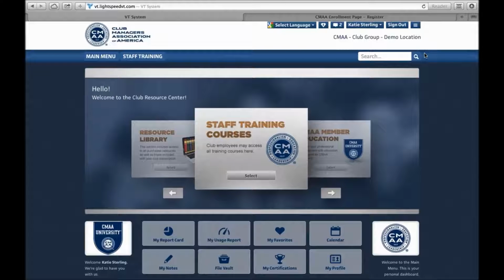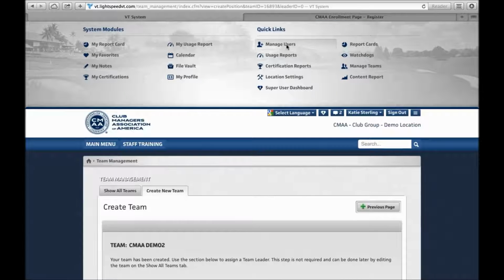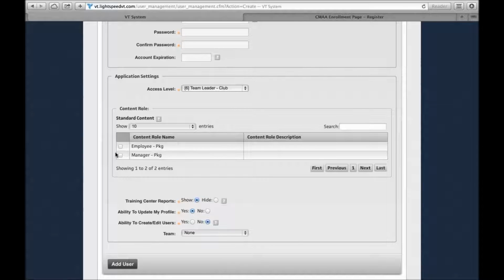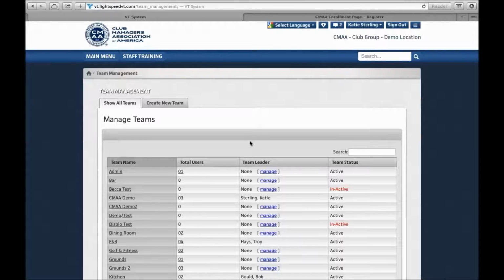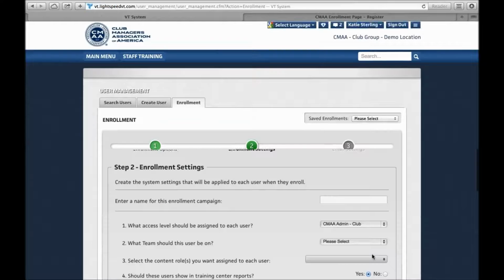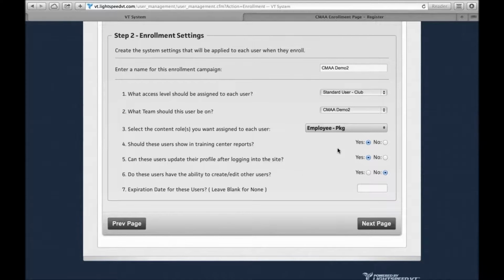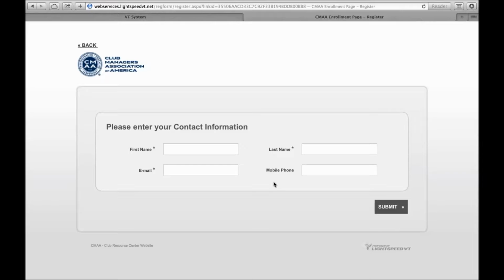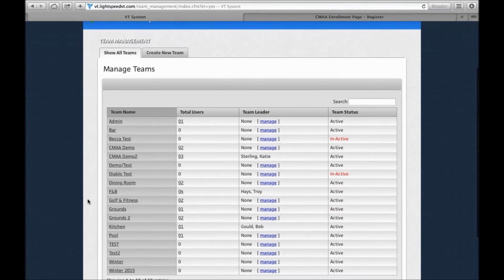Club Resource Center Enroll Users Tutorial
This short tutorial will show Club Resource Center administrators how to enroll users, set up teams, and assign team leaders. Learn more about CMAA's Club Resource Center